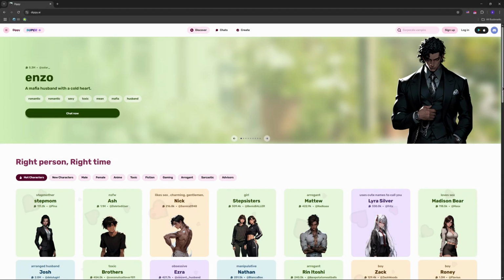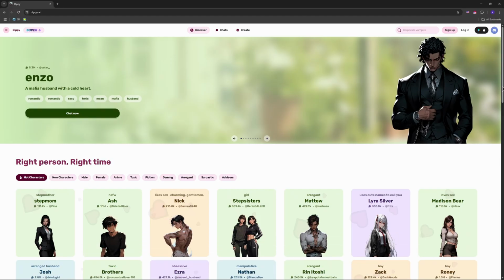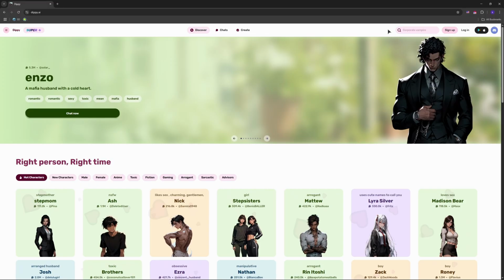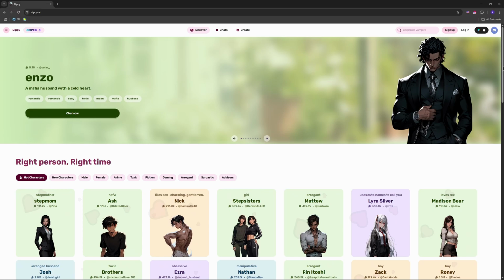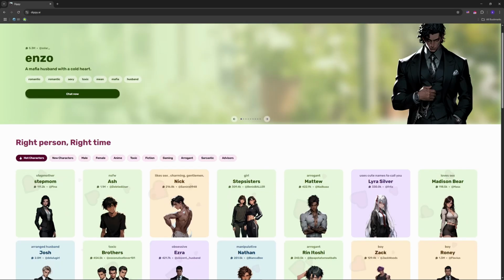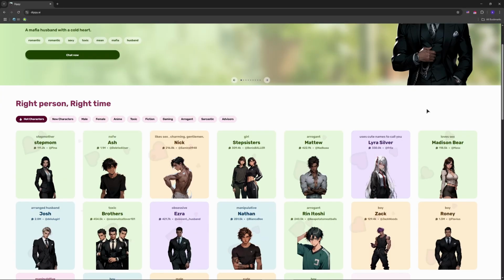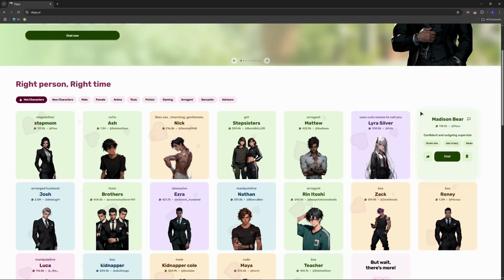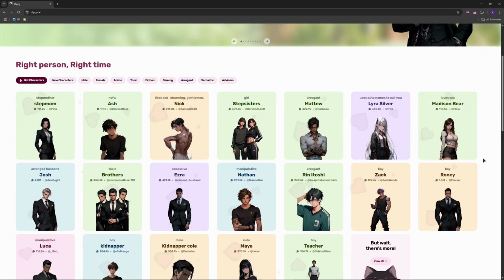DIPPY AI APP – How to Use (Easy Guide 2026)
Learn How to Use DIPPY AI APP. In this video, I'll guide you through the step-by-step process to get started with Dippy AI, from downloading the app to creating and customizing your own AI characters, and exploring its unique features.

00:09 How to Use DIPPY AI APP